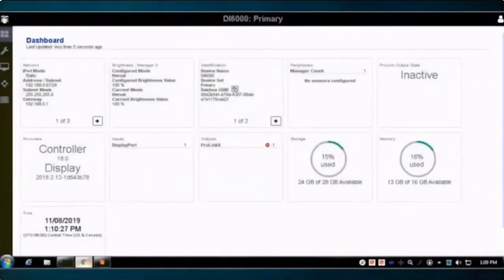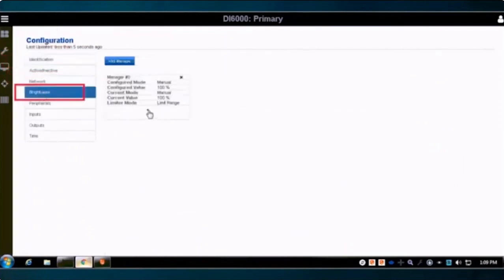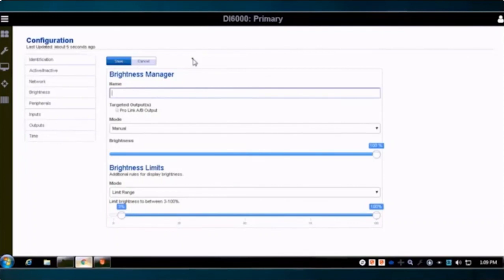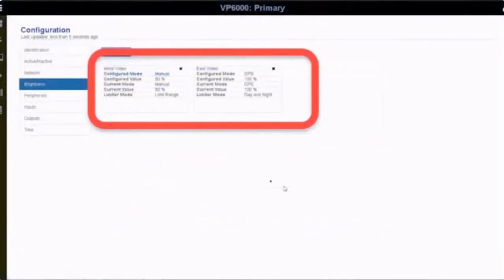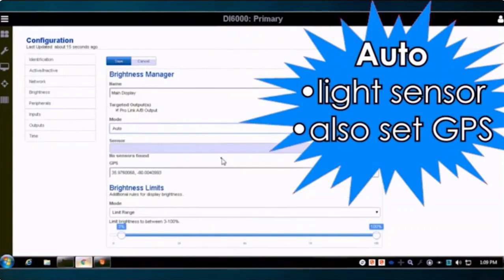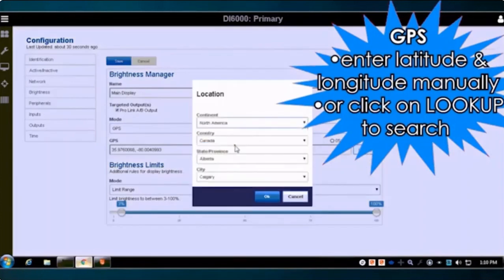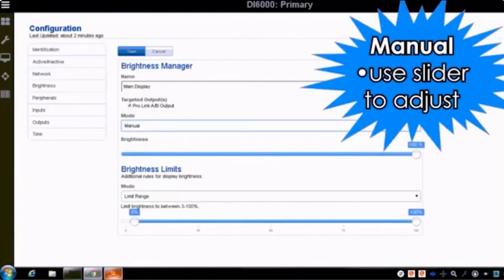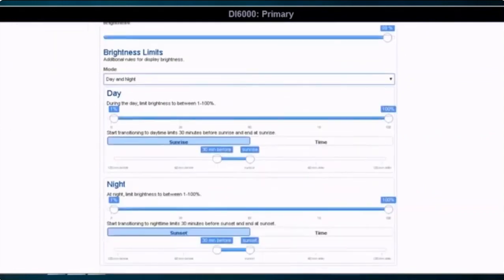6000 Series Configuration BRIGHTNESS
This video provides high-level details of the 6000 Series Configuration: Brightness including; when and why the brightness settings are used and the function of the Brightness Manager.

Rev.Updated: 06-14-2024